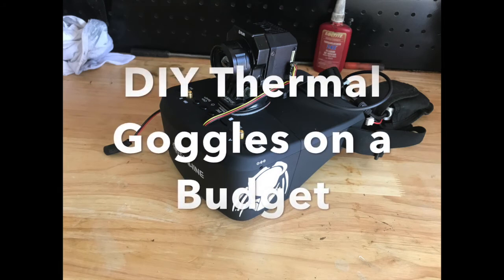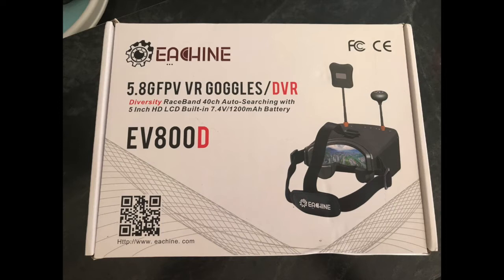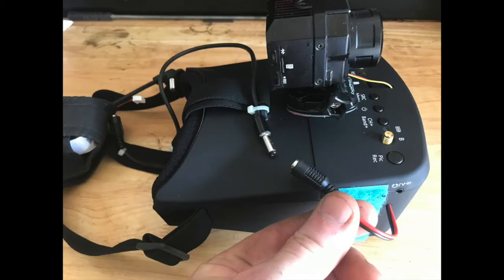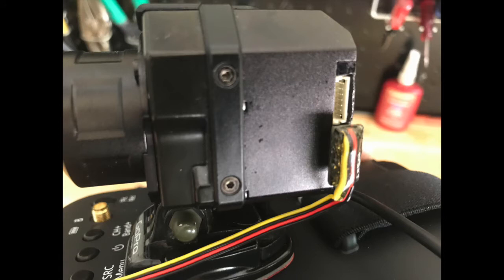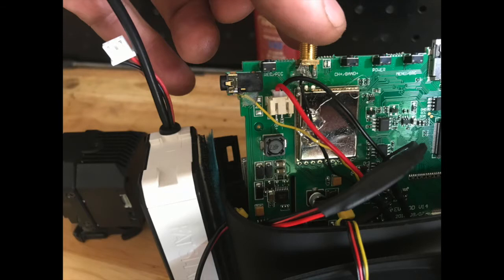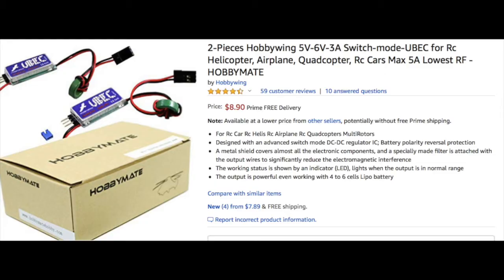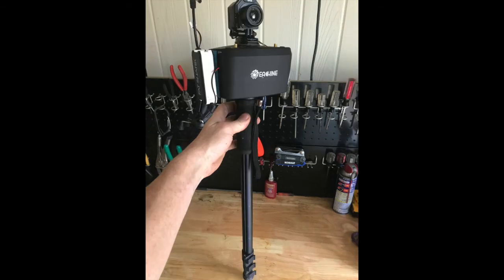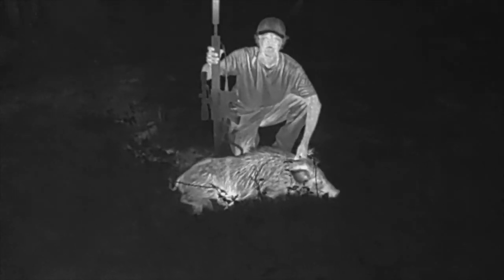DIY Thermal Goggles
FLIR VUE PRO mounted on FPV Goggles.